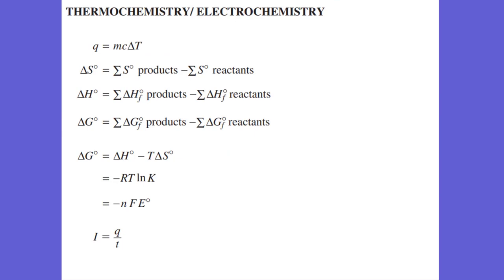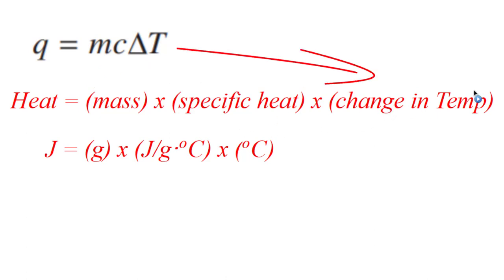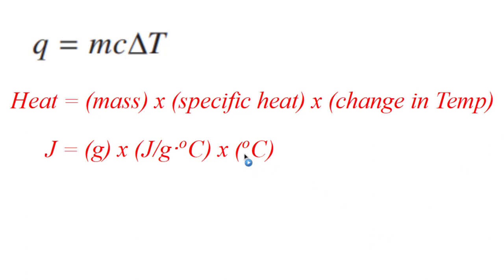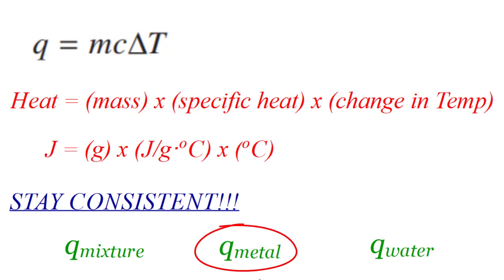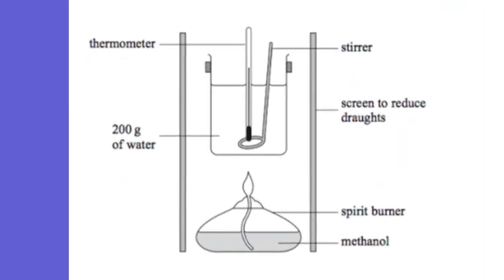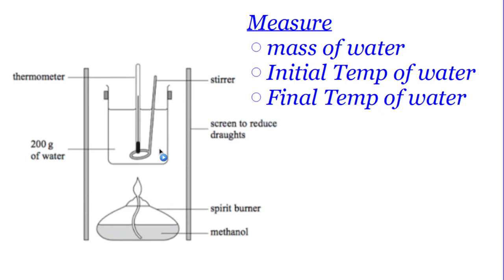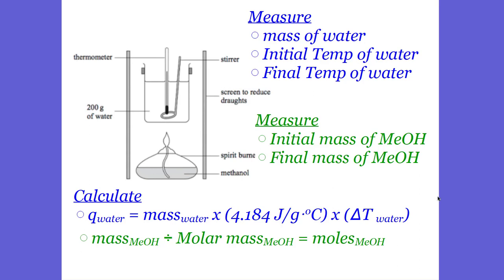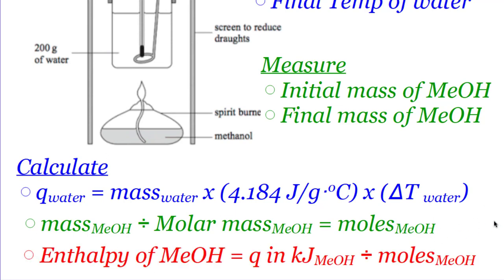AP Chemistry Thermodynamics Part 2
AP Chemistry
Thermochemistry Part 2
Calorimetry